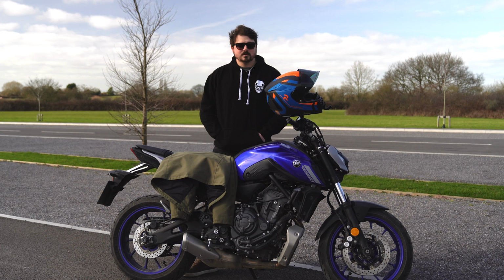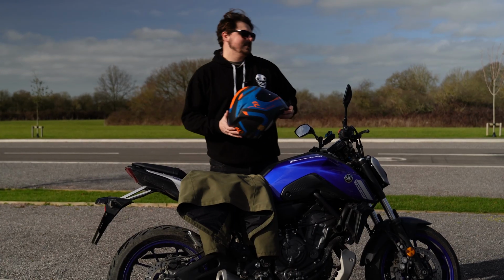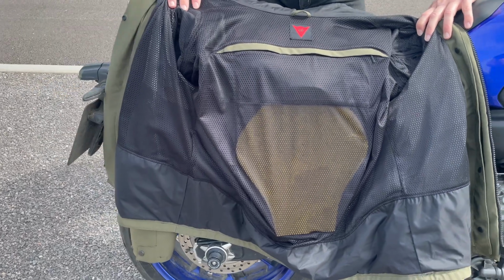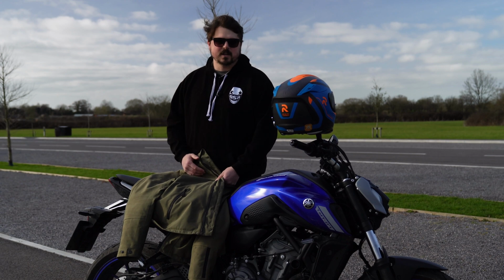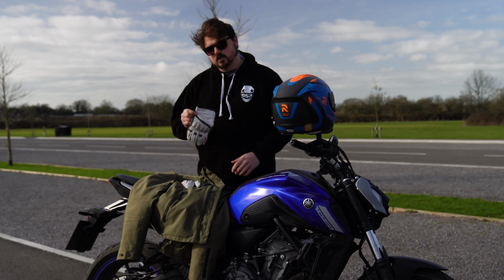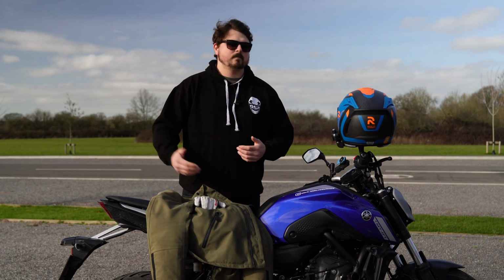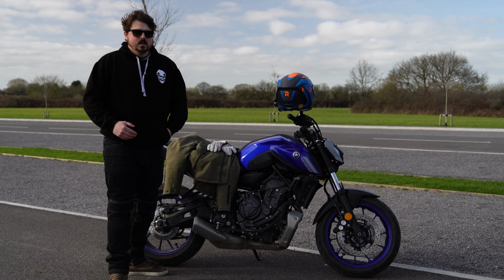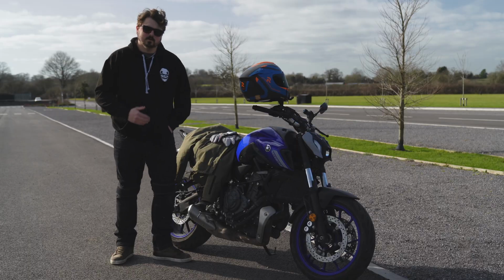How to ride a MOTORCYCLE // Beginners Guide to Gear!!!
Want to learn how to ride a motorcycle? We will be releasing a 7 step series on the basics. Whether you are new to riding or coming back to it after years off the saddle then this is the perfect way to start your journey.

Step 1 - Gear.